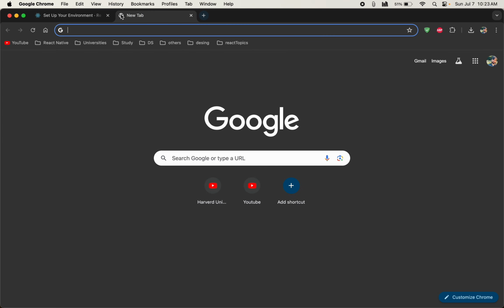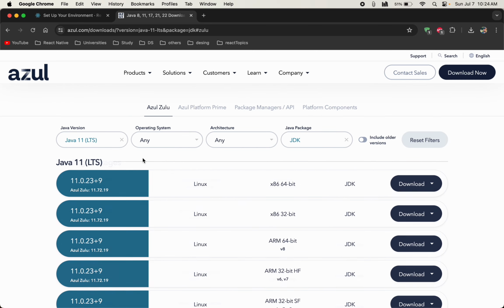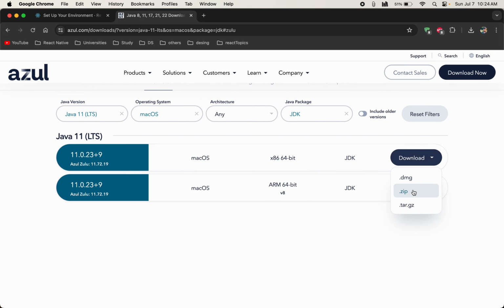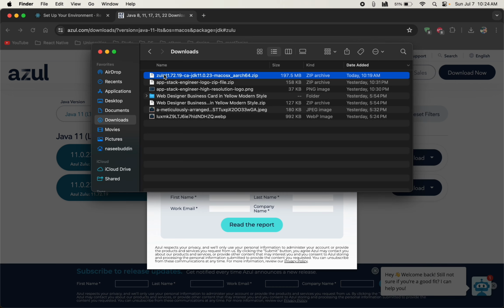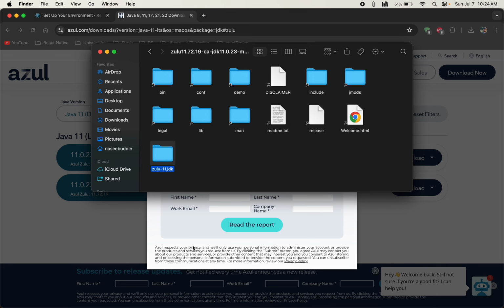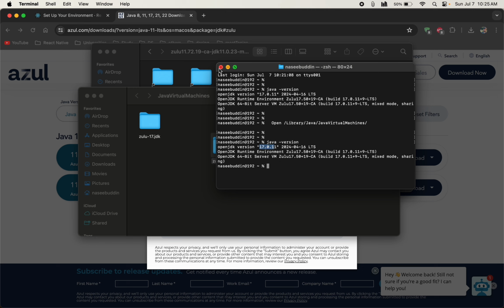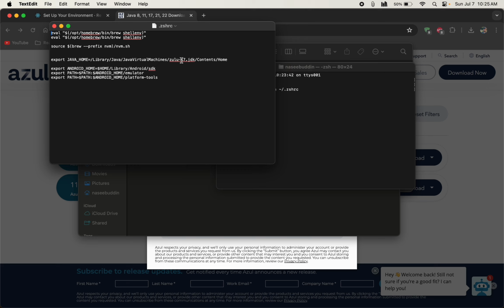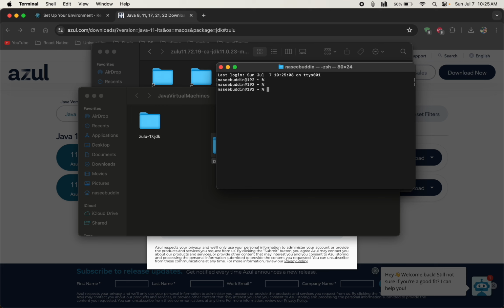How to Use Multiple Java (JDK) Versions on macOS in 2024 || Java in Mac Os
In this video, I'll show you how to manage and switch between multiple Java (JDK) versions on macOS in 2024. This is especially useful for developers who need to test their applications on different Java versions. Follow the step-by-step guide to easily set up and switch between JDK versions on your Mac.

1: Open the Terminal: Launch the Terminal app on your Mac
2 : Open the Java Folder: Use the following command to navigate to the Java Virtual Machines folder:
open /Library/Java/JavaVirtualMachines/
3:  open ~/.zshrc file
4: chnage your version